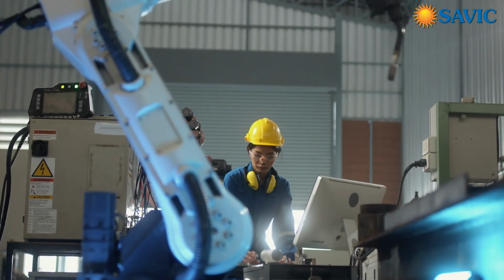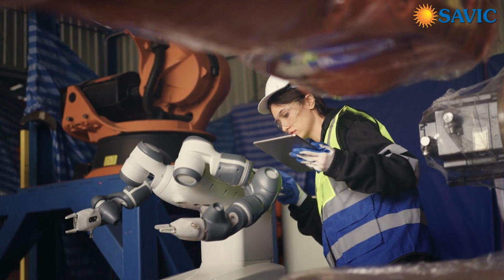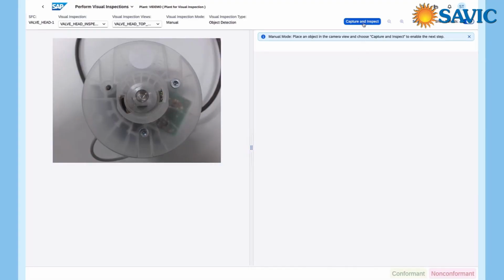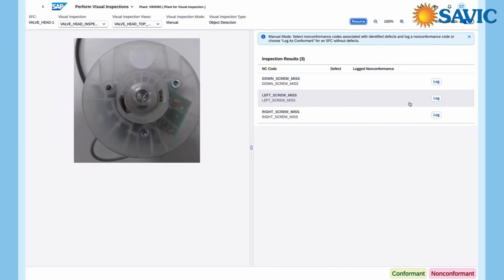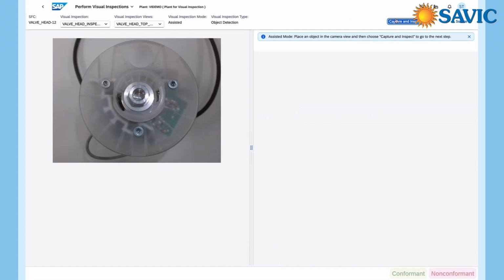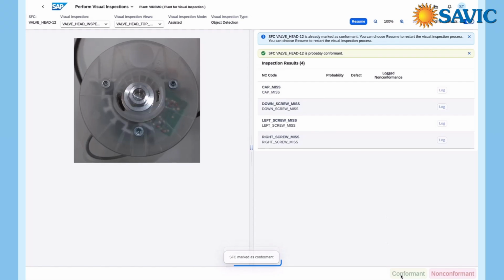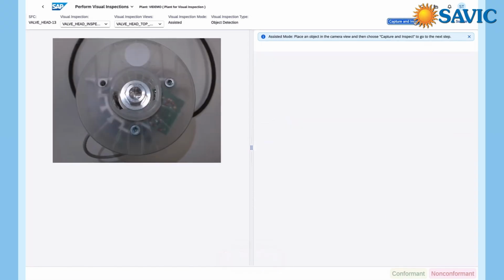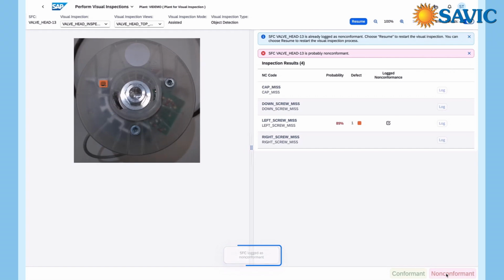SAP Business AI in Digital Manufacturing Visual Inspection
See How SAP Business AI is Transforming Visual Inspection in Digital Manufacturing!
In this video, explore how SAP Business AI is enabling manufacturers to achieve higher accuracy, lower defects, and faster inspections — all through intelligent, AI-driven visual inspection.

What You’ll Learn:
AI-Powered Defect Detection.
SAP Business AI automatically detects surface anomalies, scratches, and other defects using computer vision and deep learning.

Machine Learning at the Edge.
Learn how AI models are deployed on the factory floor, enabling real-time quality checks without latency.

Seamless Image Processing.
See how the system processes images from cameras or drones and flags deviations instantly — no manual review needed.

Integration with SAP Digital Manufacturing.
The visual inspection system is fully integrated into SAP Digital Manufacturing, ensuring quality issues trigger alerts, workflows, or automatic rework orders.

Continuous Learning.
The AI model improves over time using real-world feedback, increasing accuracy and reducing false positives.

Manufacturing leaders, quality assurance professionals, SAP consultants, and tech enthusiasts interested in Industry 4.0 and intelligent automation.